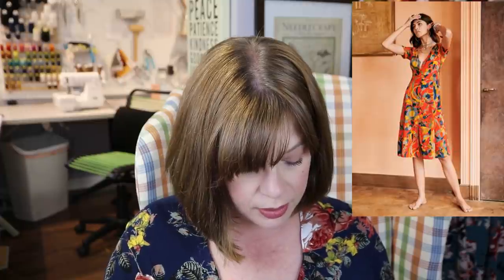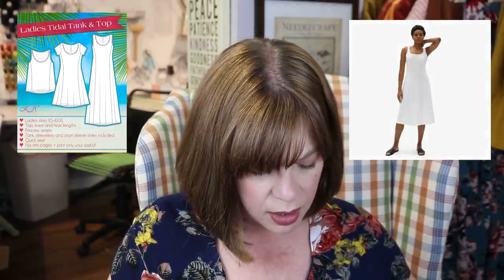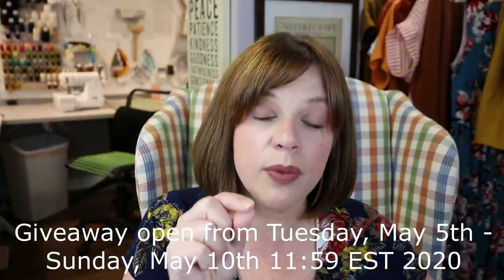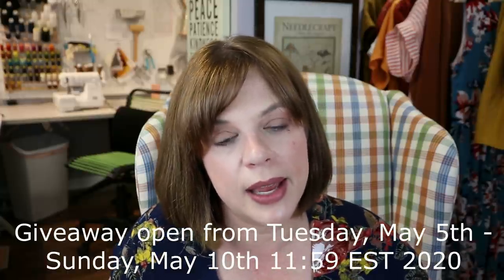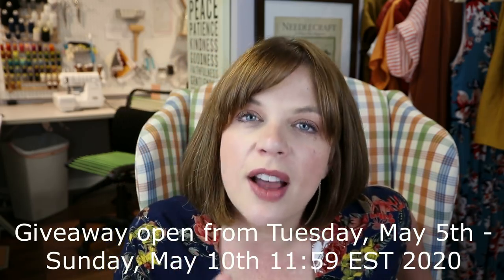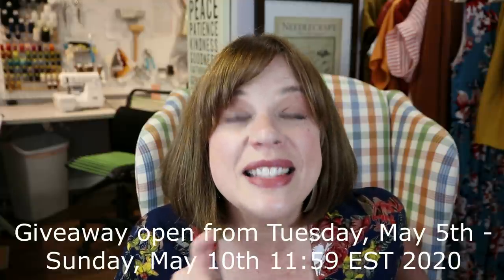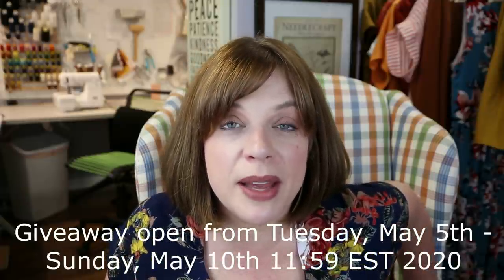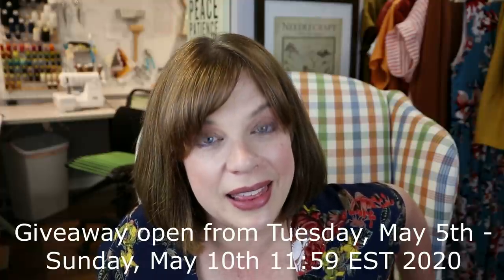Recreating RTW Looks With Love Notions Patterns | a Giveaway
Welcome to another pattern matching video! I hope they inspire!
Giveaway is valid from Tuesday, May 5, 2020 through Sunday, May 10, 2020 11:59 EST.  I will draw the winner on Monday the 11th and announce the winner on Tuesday, May 11th!  Good luck!
What I’m wearing:
All the RTW inspiration pictures can be found (and tracked to their original source)